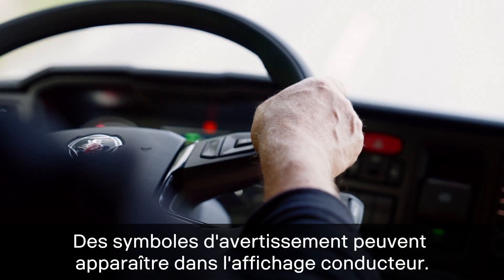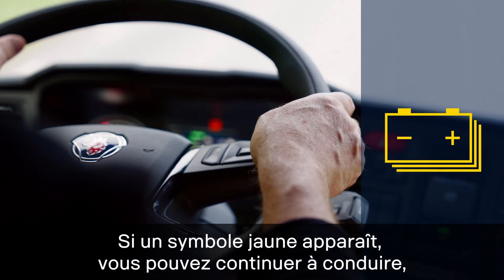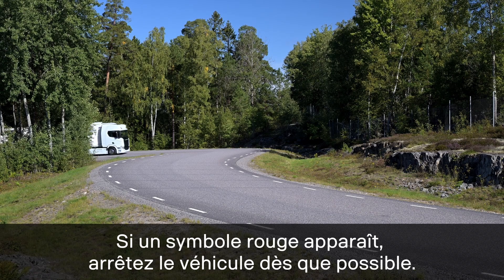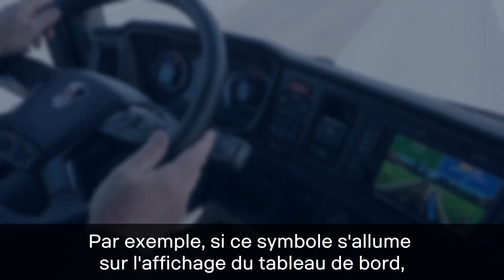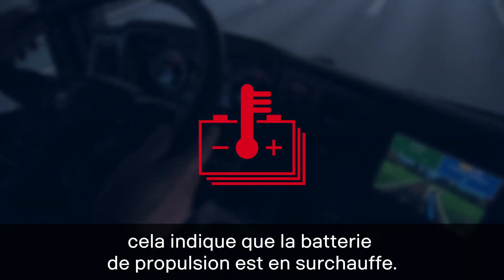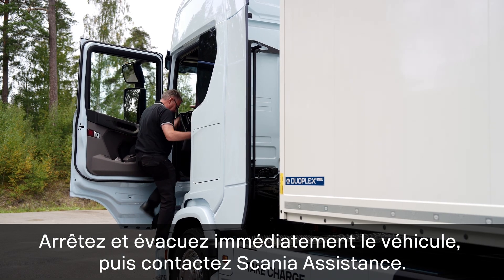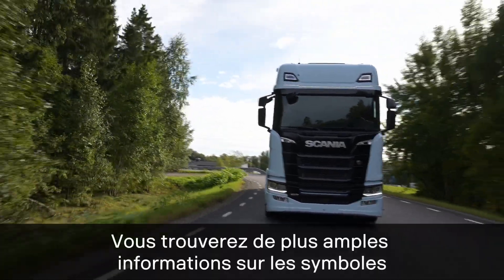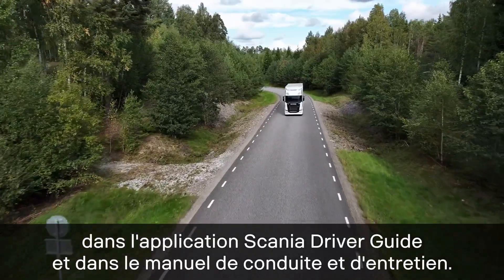Véhicule électrique Scania - Systèmes de surveillance